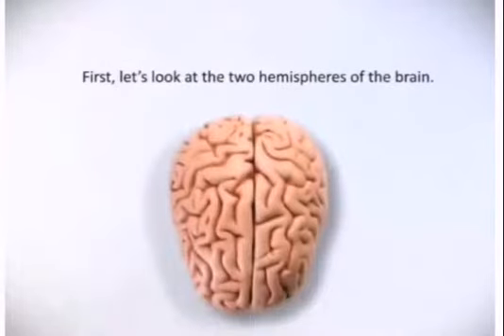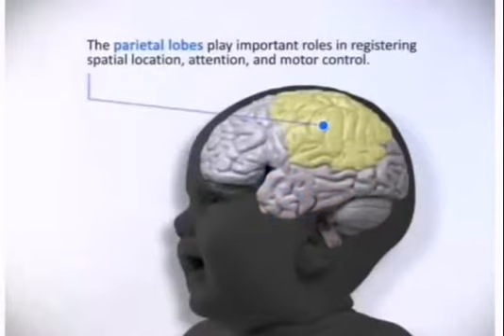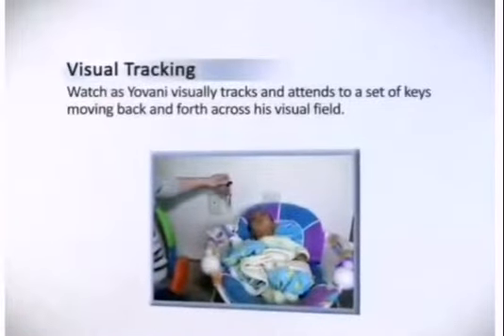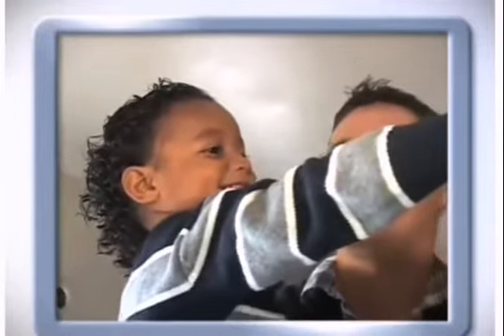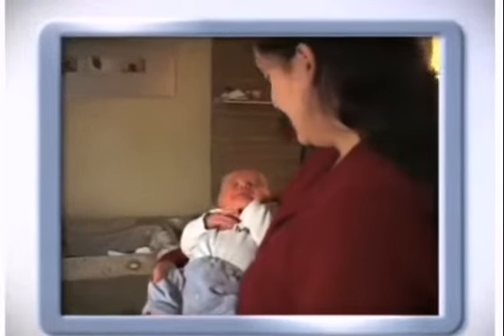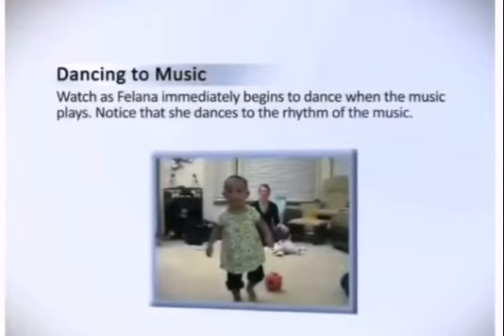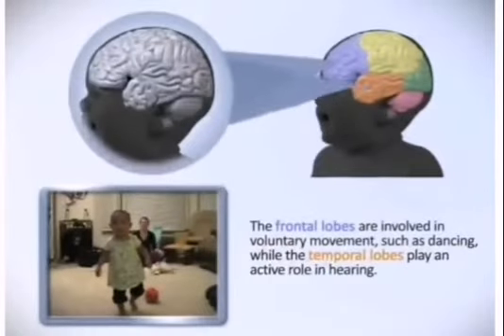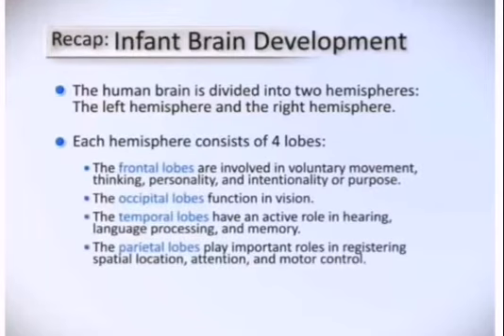Infant brain development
This vedio is about developmental psychology concepts. It explains how the development of brain of an infant occurs.